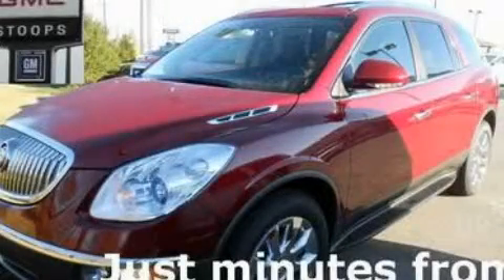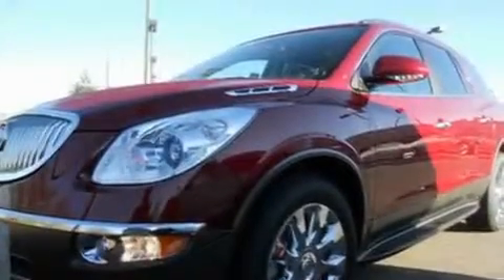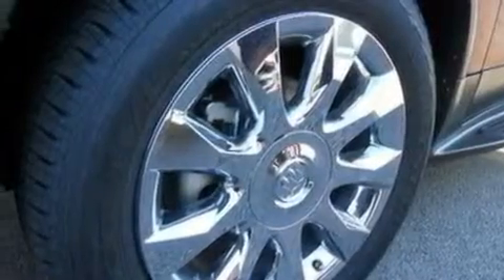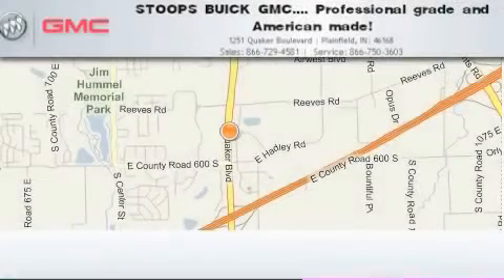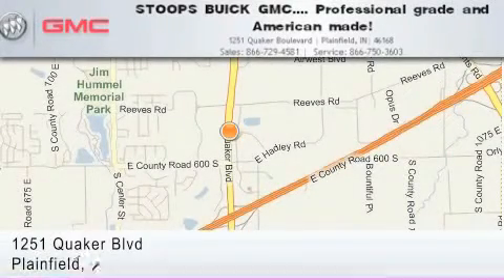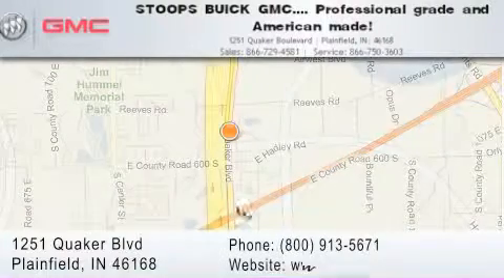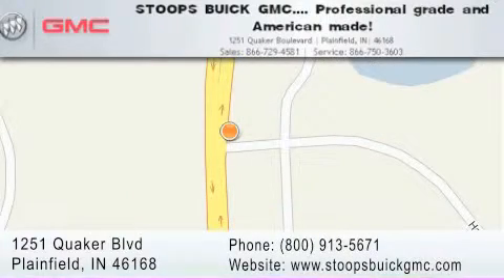2011 Buick Enclave Plainfield IN 46168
Year: 2011
 Make: Buick
 Model: Enclave
 Engine: 3.6L V6
 Trans.: AUTO 6SPD
 Exterior: Red Jewel Tinted Clearcoat
 Miles: 11